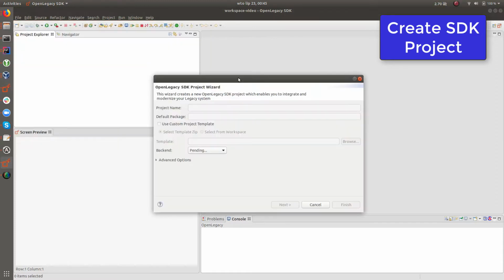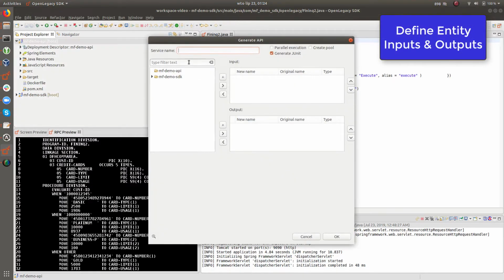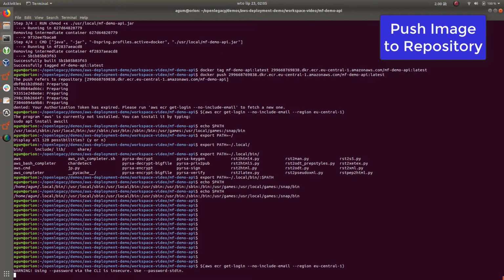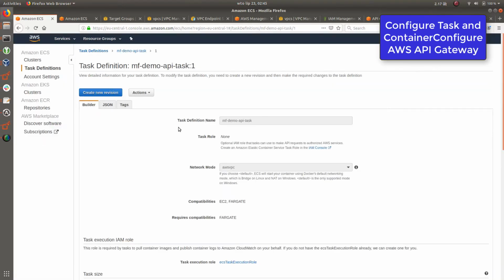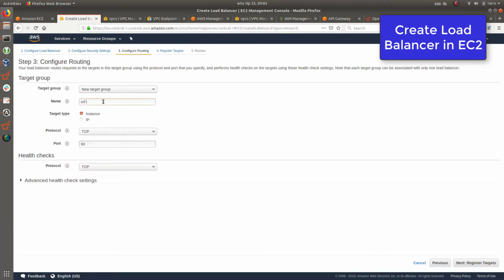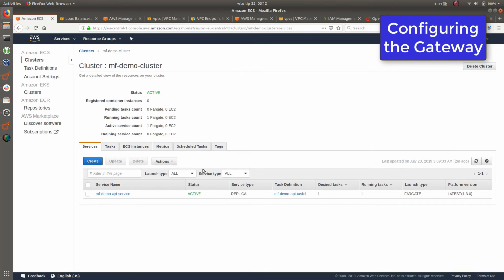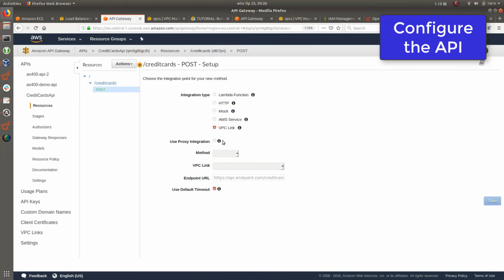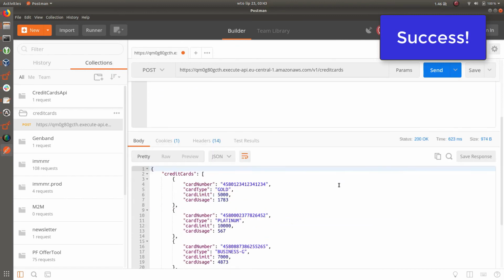Using OpenLegacy for Legacy System Integration and Deployment to the AWS Cloud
In this video we discuss how to:
- Create an SDK for a mainframe with the OpenLegacy IDE
- Create a mainframe API with the OpenLegacy IDE
- Build a Docker image and push to AWS container service
- Create the Cluster and Service
- Configure the AWS API Gateway
- Design, create, and deploy the API
- Test API with Postman